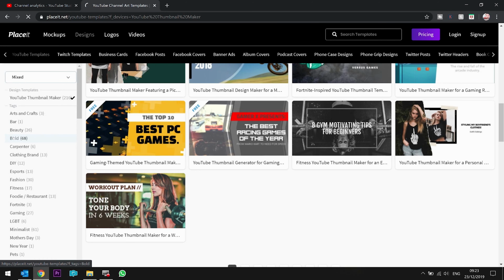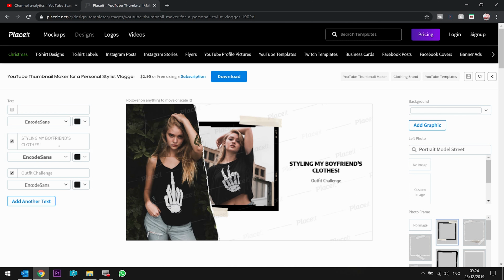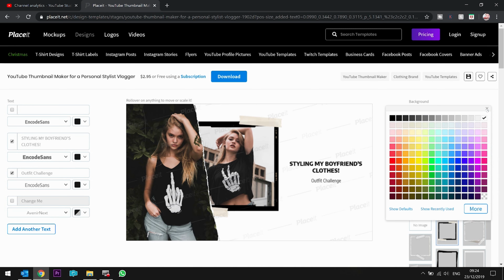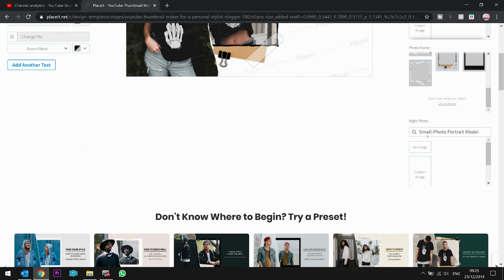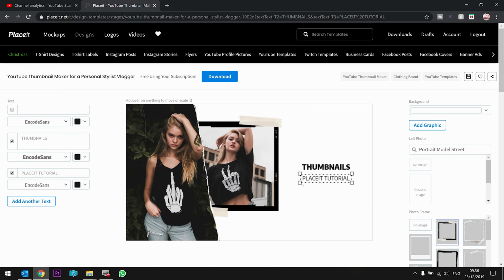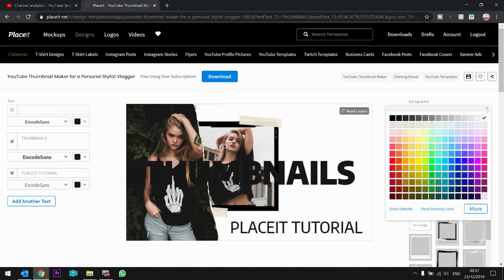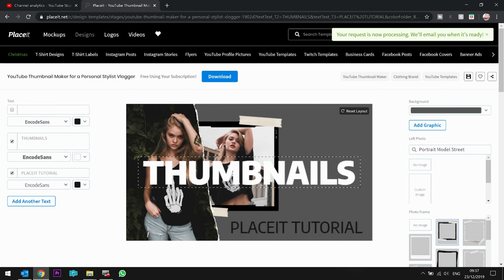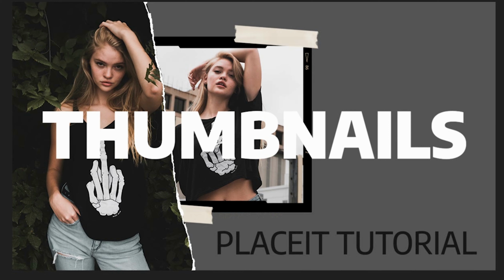EYE CATCHING Thumbnails for YouTube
FREE YouTube Thumbnail Templates - How To Make A YouTube Thumbnail is a question i get all the time. To get some great ideas for my clients I use @Placeit for YouTube thumbnail template ideas and best of all is some are free!

SUGGESTED EQUIPMENT
▶️ LIGHTING & BACK DROPS
✅ DAYLIGHT WHITE 5500K BULBS
▶️ SanDisk Extreme PRO 128 GB SDXC Memory Card
✅ LOGITECH C920 PRO 1080P WEBCAM
▶️ RING LIGHT
✅ GREAT ENTREY LEVEL DSLR - CANON 200D